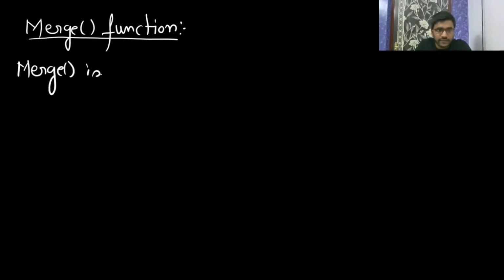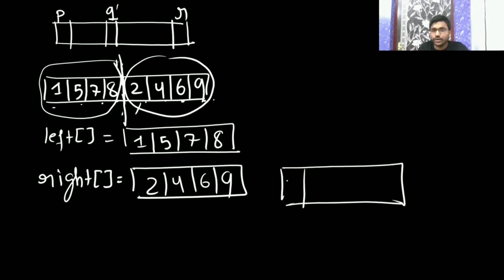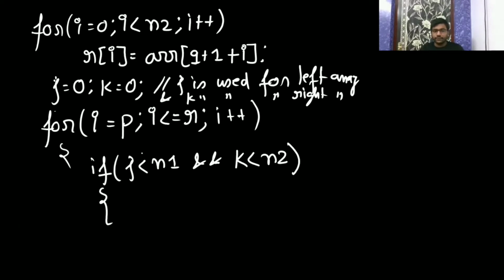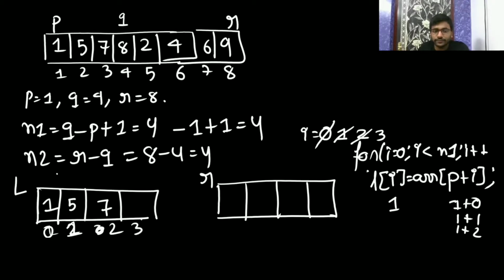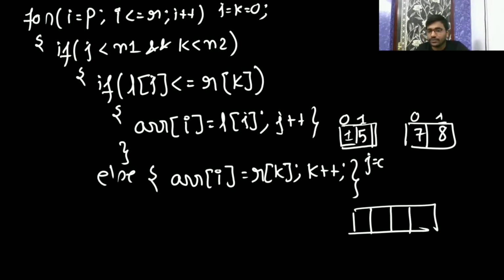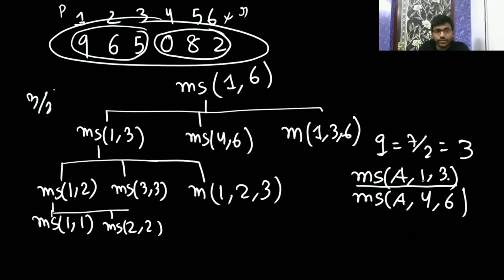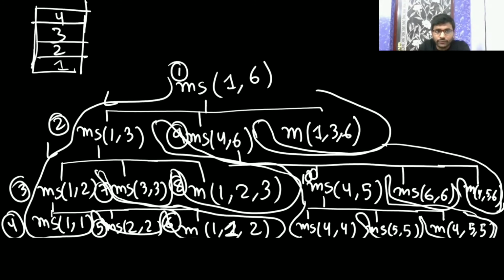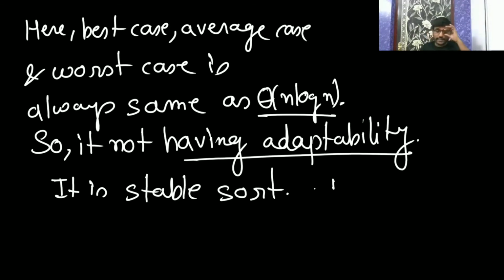19- Merge Sort |Merge Function| Implementation| Time Complexity| Stable or Not| In place or Not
1) Merge Sort  Full Explanation With Code
2) Merge Function
3)Time Complexity & Space Complexity of Merge Sort
4)Advantage & Disadvantage of Merge Sort
5) Stable or not
6) In place or not

Timetable
0:49- Merge()Functions
8:04- Explanation
12:29- Void merge
47:19- Space complexity